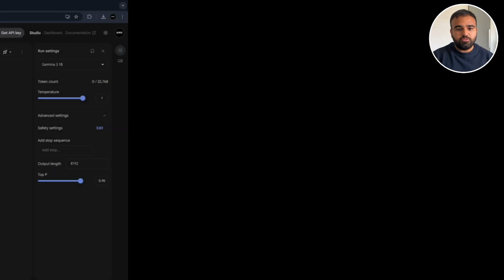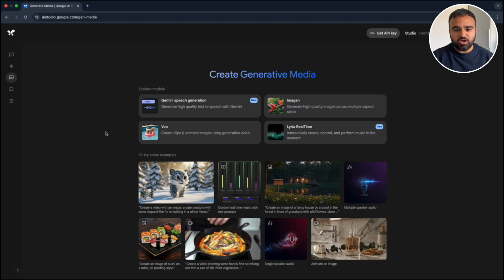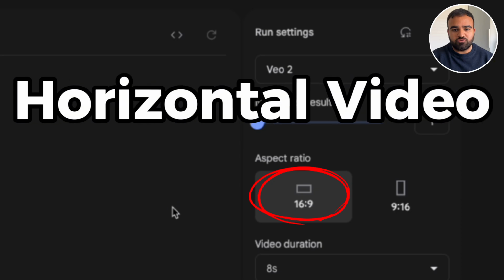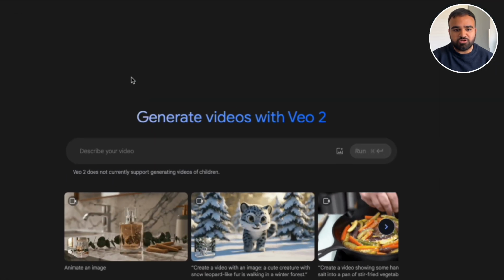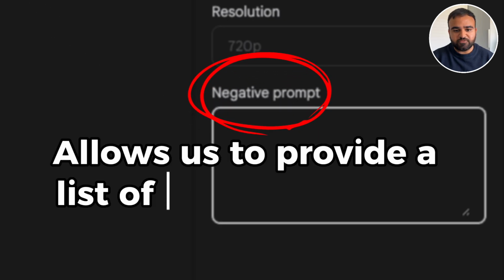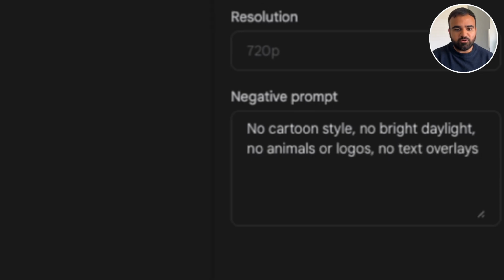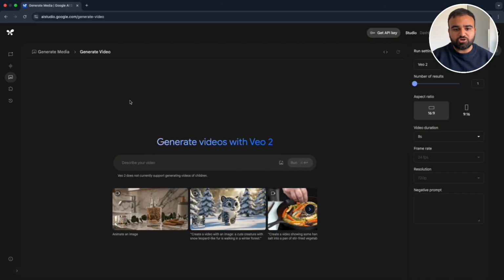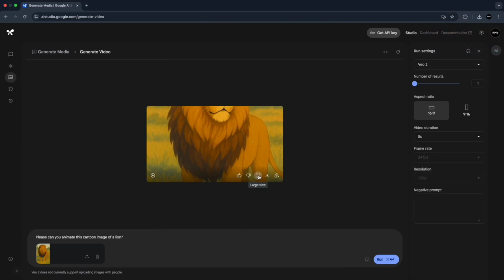How To Use Google VEO? | Full Tutorial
In this video, we're going to be providing a full video on how to use Google VEO to generate high-quality, stunning clips in seconds. We'll be walking you through everything you need to know to get started.